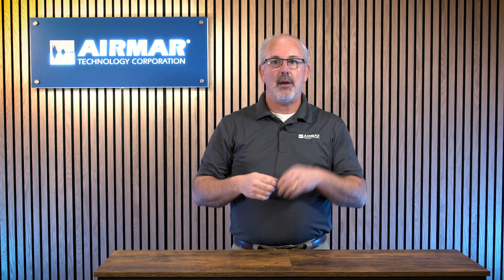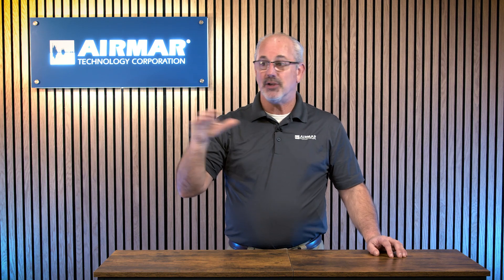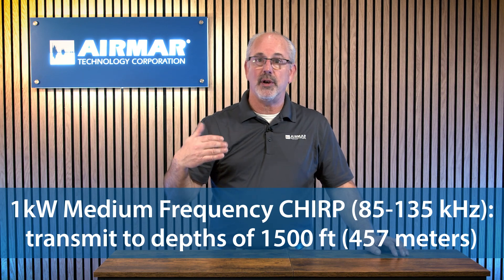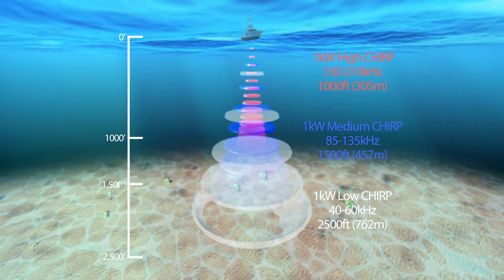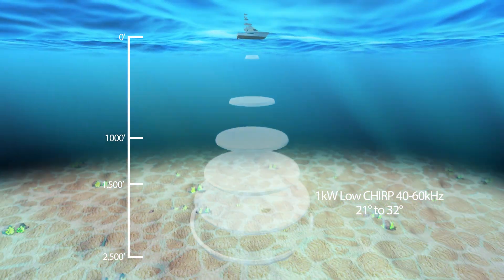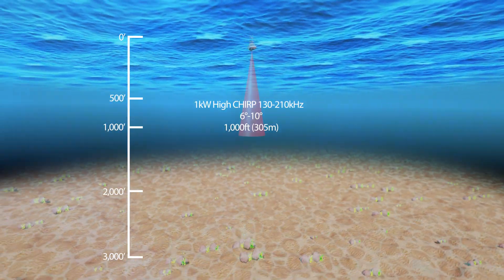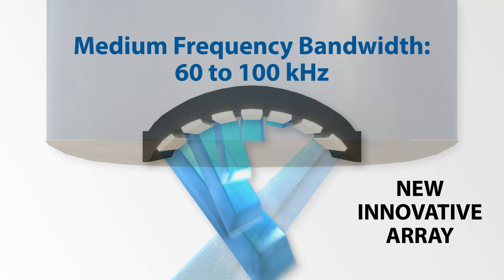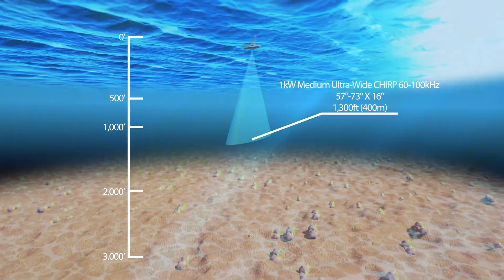Transducer Frequencies Explained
CHIRP Frequencies & Beam Widths Explained | Airmar Transducer University

Want to get the most out of your fish finder? In this episode of Transducer University, we explain how CHIRP frequencies (High, Medium, Low) and beam widths affect sonar performance, target resolution, and depth capability.

Learn how to choose the right transducer for your fishing style—whether you're jigging reefs, trolling offshore, or deep dropping. We also break down Airmar’s High-Wide and Medium-Wide CHIRP innovations for wider sonar coverage and better fish detection.

Topics Covered:

CHIRP frequency bands & what they do

Beam width basics

Best transducer for depth, clarity, & coverage

High-Wide vs Medium-Wide vs Low

🛠 Featured models: B275LH-W, Medium-Wide CHIRP
📈 More fish. Better sonar. Smarter fishing.